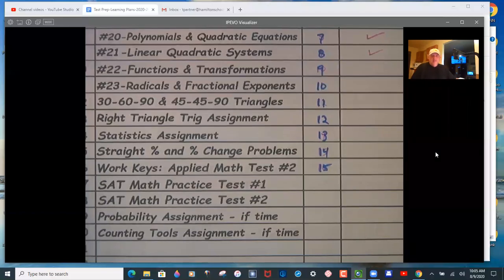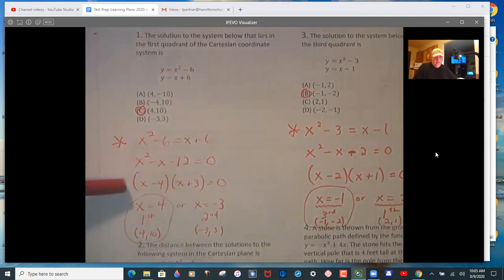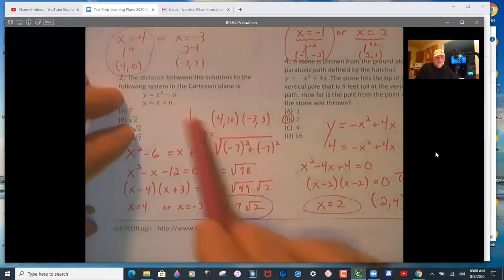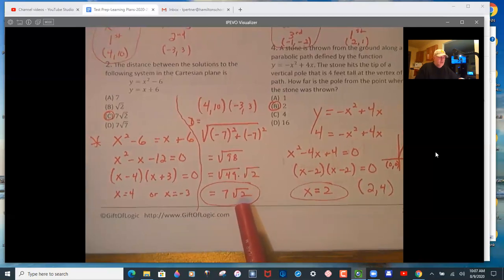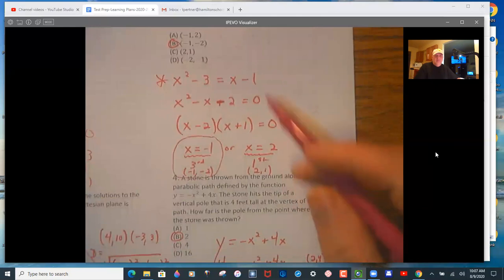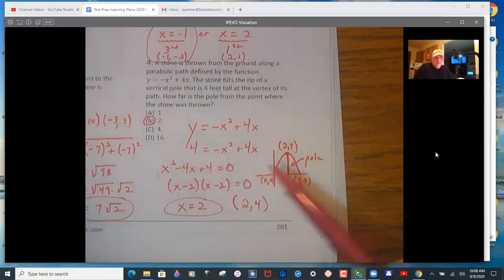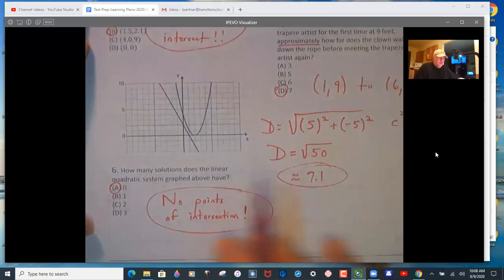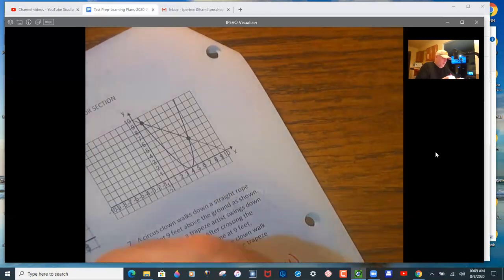Mr. Pertner-Test Prep-Linear-Quadratic Systems